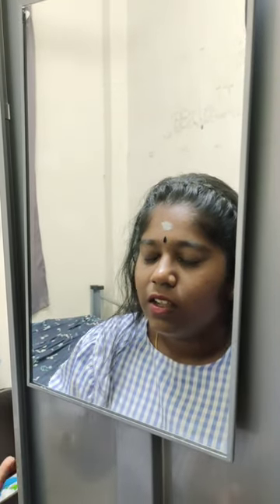UMS - UW00302 APK SECTION 101 (2022 - 2023) PRODUCT REVIEW BY MADHUVETHA GOVINDASAMY BG21110426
UW00302 ASAS PEMBUDAYAAN KEUSAHAWANAN SECTION 101
PRODUCT REVIEW: LANEIGE
LECTURER: DR. SYAHRUL NIZAM BIN SALAM